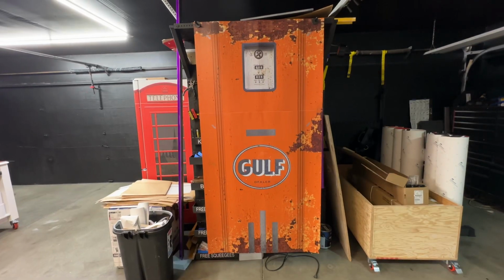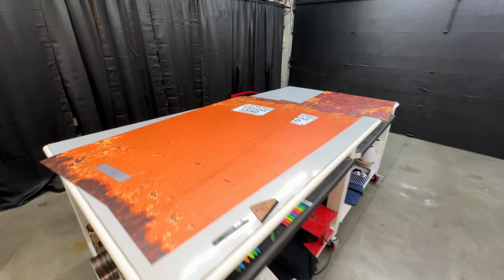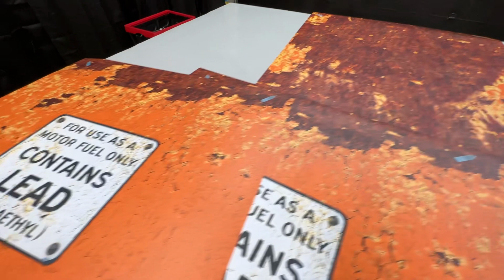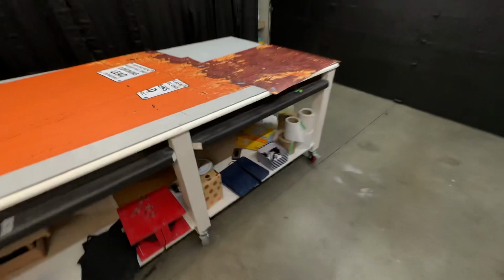Rusted Gulf Oil Gas Pump Refrigerator Wrap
Make your refrigerator to look like a Rusted Gulf Oil Gas Pump, just by wrapping it. Change the look of your refrigerator by wrapping it with unique prints.  Every order is custom size to fit the product that you are going to wrap.

Here's the page where you can order the refrigerator wrap.

Refrigerator wraps - Rm wraps
Key features
* Made from long-lasting outdoor sign vinyl. Our matte laminate creates a stunning finish to your Refrigerator wraps and protects it from water, sun and oil. Designed to be easily cleaned and stand up to the heaviest wear and tear.
* Watch our video tutorials instructions here to learn how to apply your Refrigerator wraps.
* We custom size your print, to your fridge. Just let us your width and height of each door.
* If you need help install and want to do a video call, we can do that. We use Facebook and FaceTime video.
* We do custom design prints all the time. What would you like to see on your refrigerator?
* We have very good Customer service. You can call, text or video call us. We make special how to videos, just for the customer. If you have a custom design print, we will make a custom buy webpage. So when you are ready to order, it will be there for you.
* Our passion is to come up with unique designs and make you refrigerator stand out. We look for your passions in life too.
Why wrap your refrigerator?
Rm wraps totally transform your refrigerator into the talking point of your kitchen, man cave, office, etc. It’s an easy way to rejuvenate an old fridge into looking better than new or simply adding some style to that boring appliance! The beauty of vinyl wrapping your fridge is that vinyl will stand up to the heaviest wear and tear without fading or coming off. If you decide to change your Refrigerator wraps, move house, or get rid of your fridge, you can pull your vinyl wrap right off! It won’t leave any residue or damage your refrigerator surface.